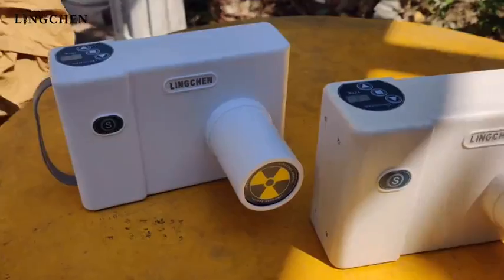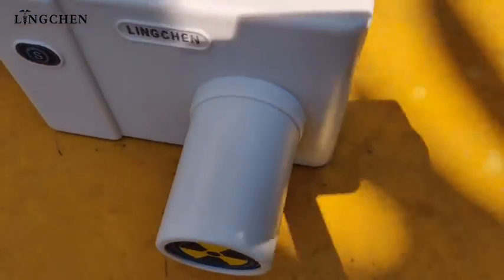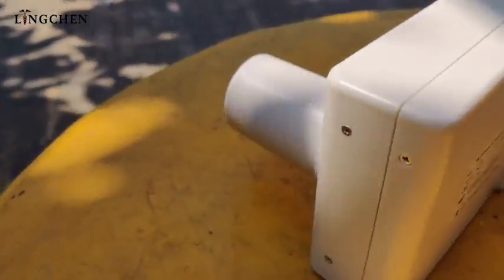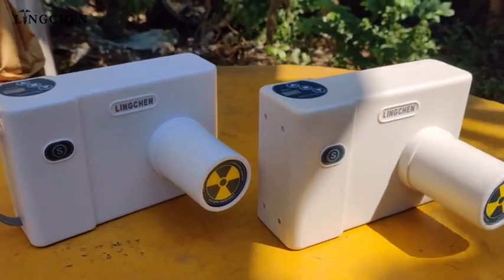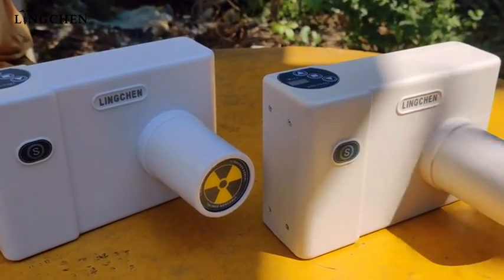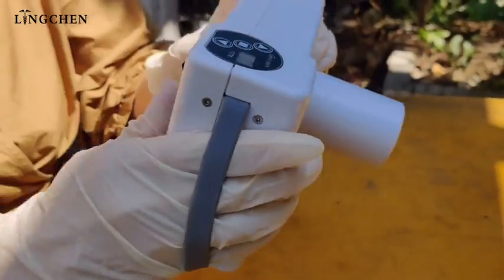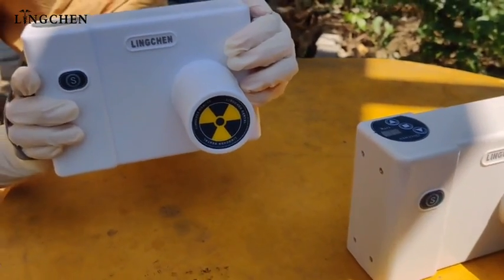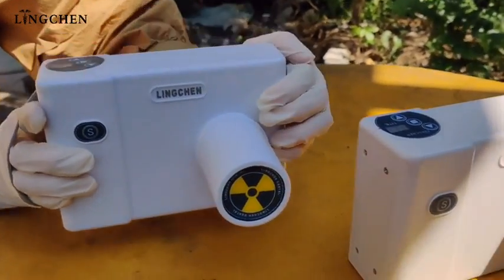Hot Sale High Frequency Dental Portable X ray machine of China Lingchen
One portable x ray design for dentists.DC Mode, hand-held style,SLR camera size, any angle to take pictures. Low radiation to protect the human and extend the sensor using life. Output excellent image quality, nothing to hide from any root problems. Stable output of  x-ray radiation, shorten exposure time with high frequency inverter. Battery not sealing style, easy for maintenance.